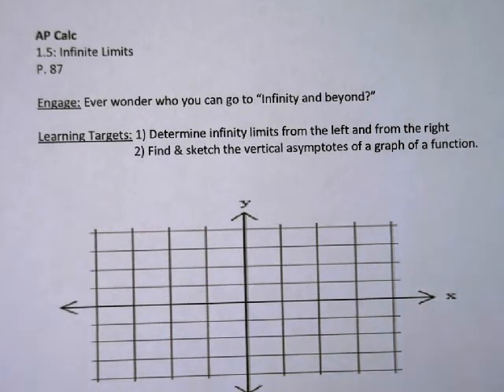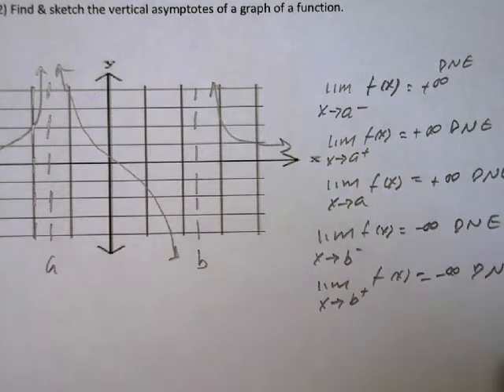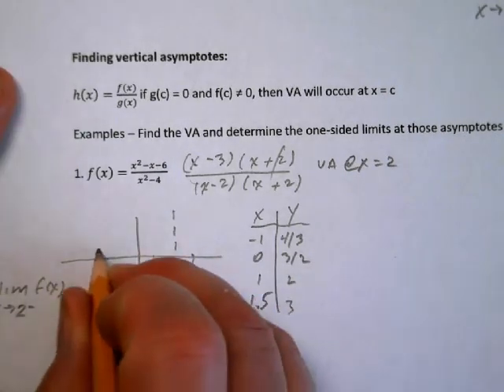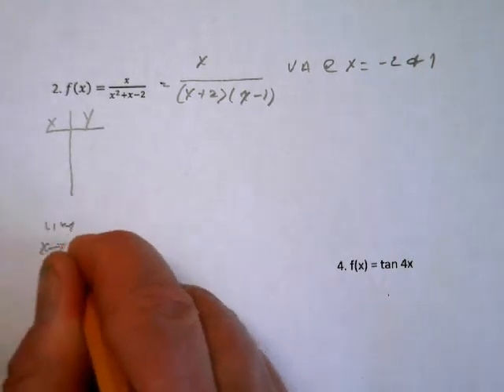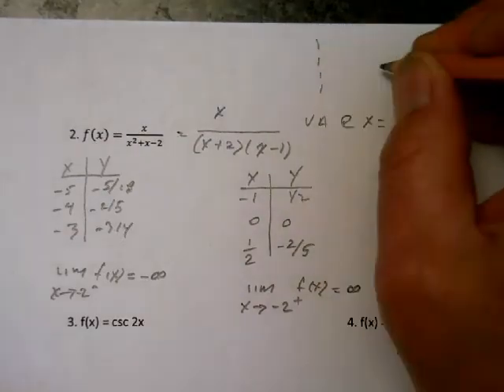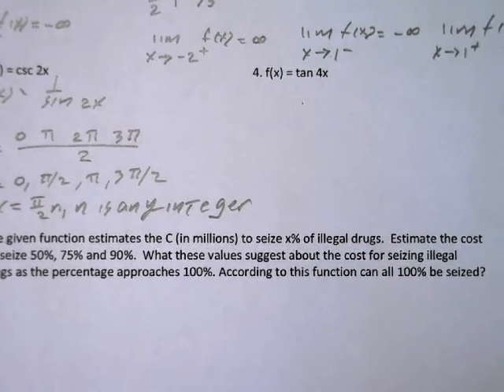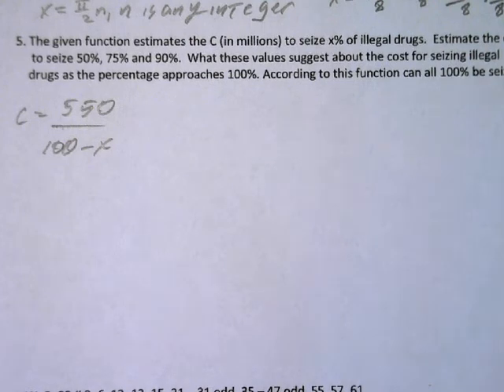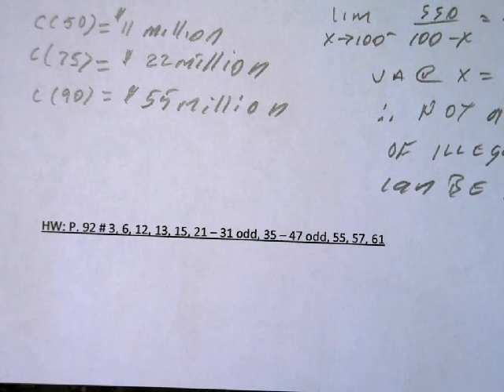APC 1.5 Video